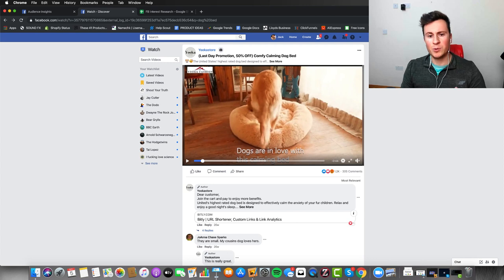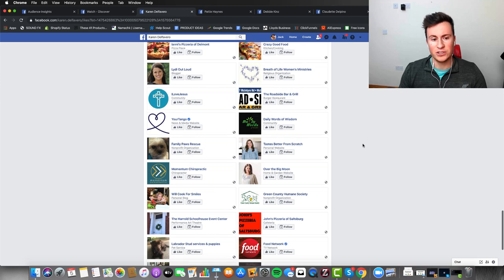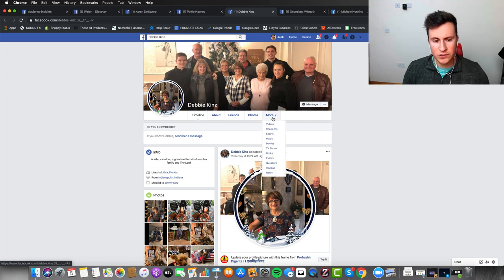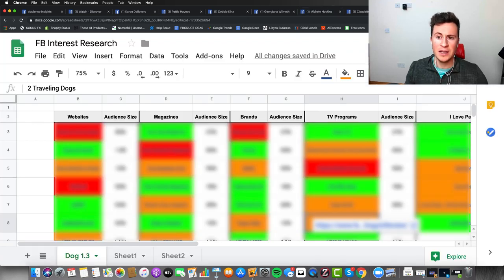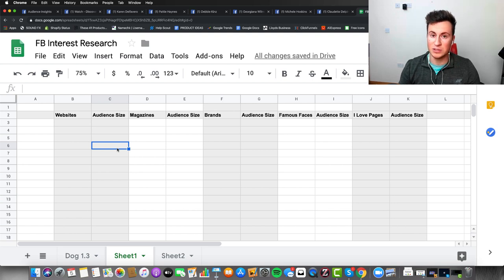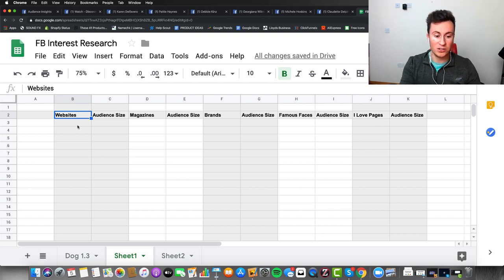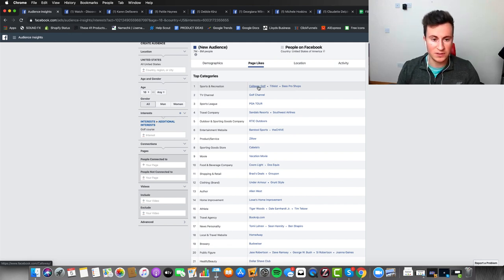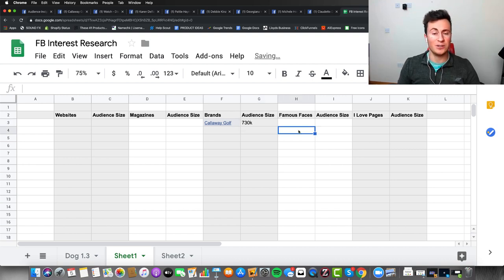Facebook Ads Targeting 2020 | An EASY Method To Finding Winning Interests